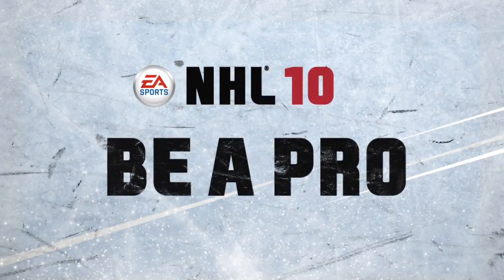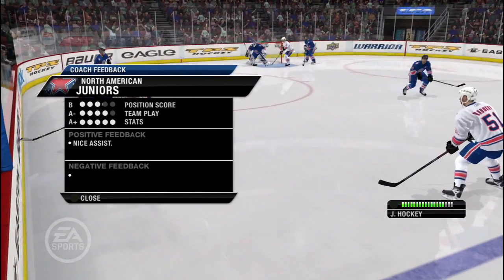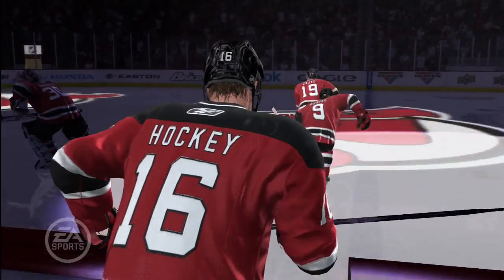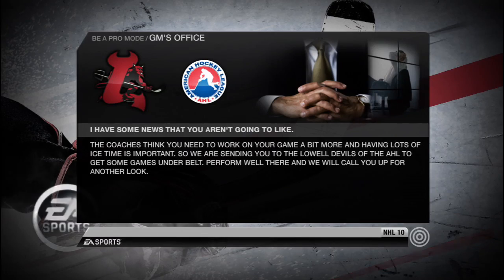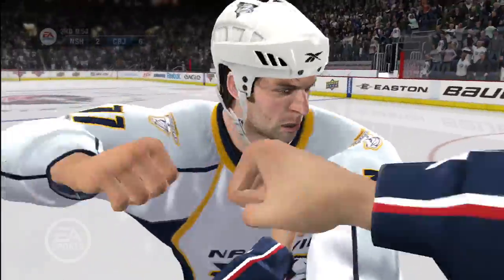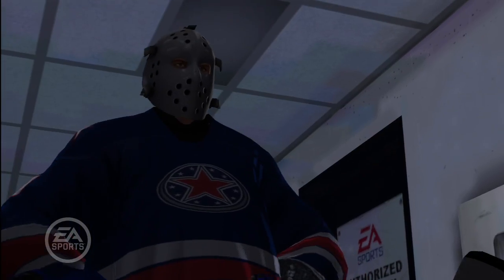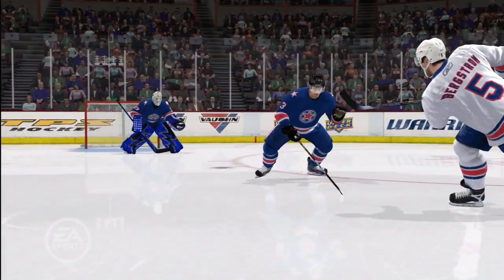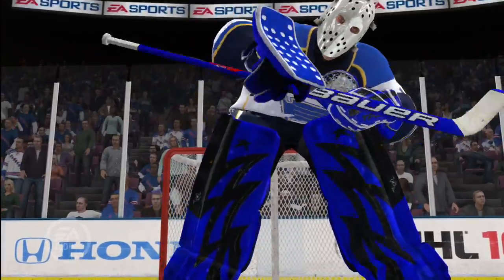VGTribune: NHL10 - 'Be a pro'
Producer Andy Agostini talks about 'Be a pro' mode in NHL10